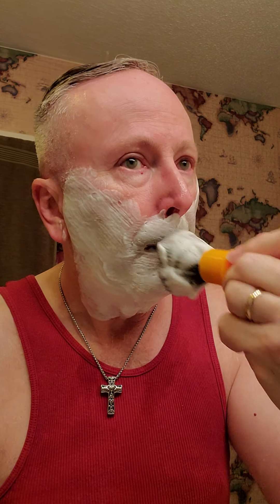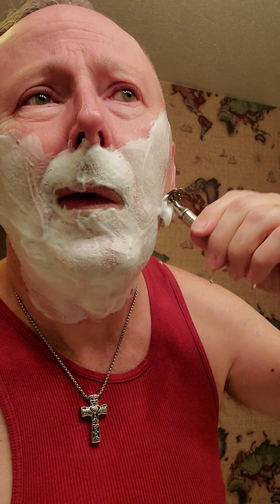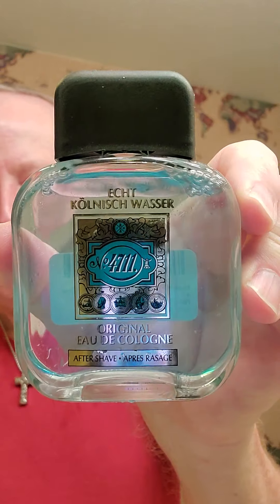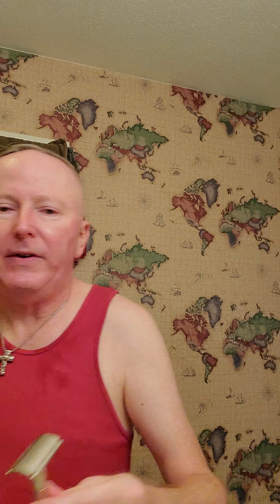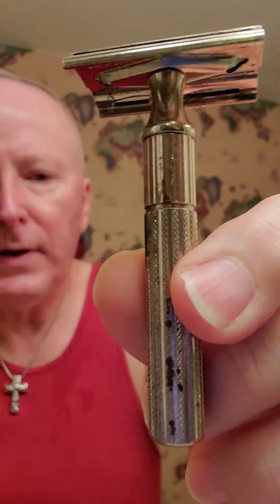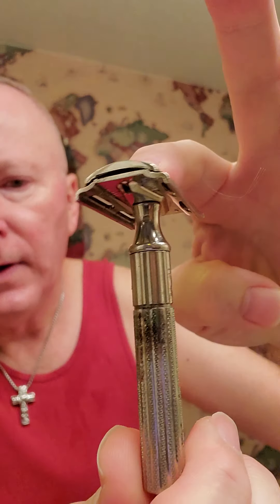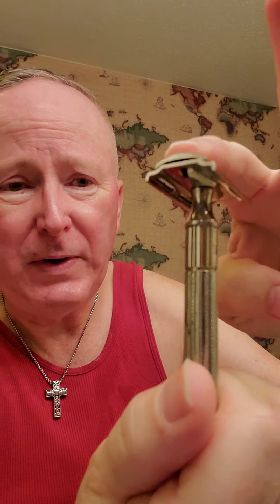40's Gillette Tech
40's Glllette
Cella soap
Razorock alum block
4711 aftershave
Razorock 400 brush